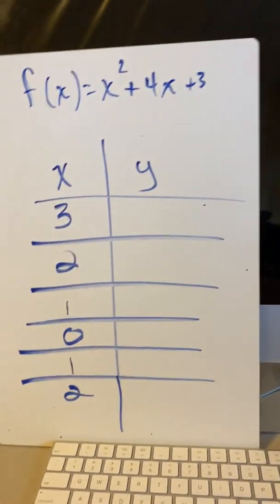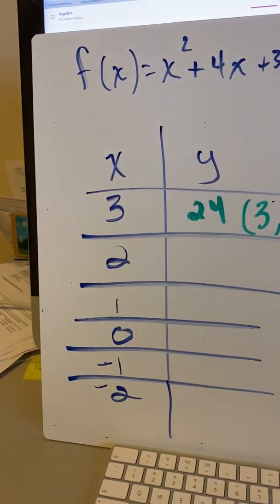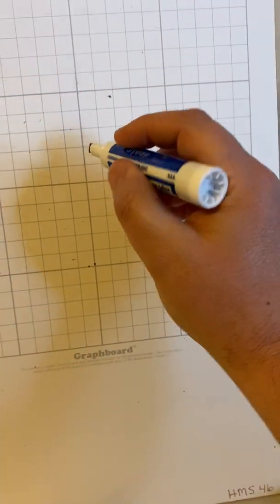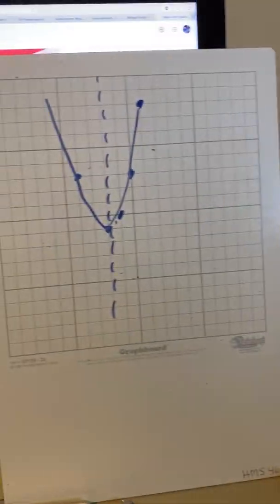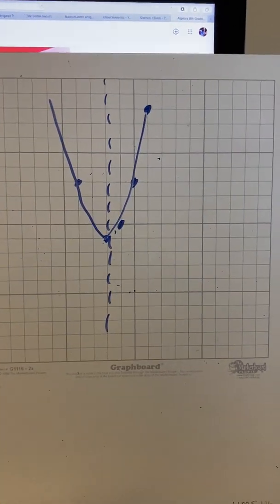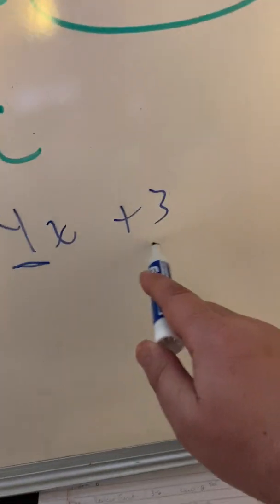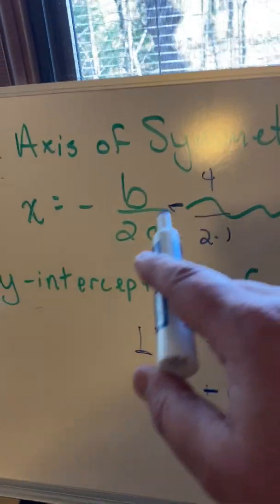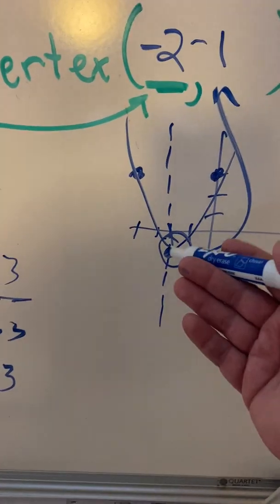Quadratic Function notes